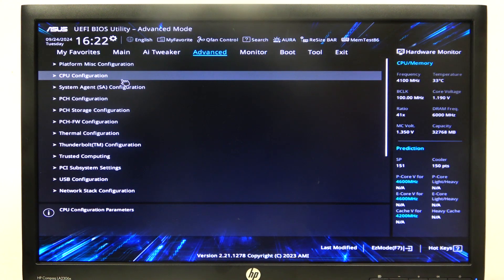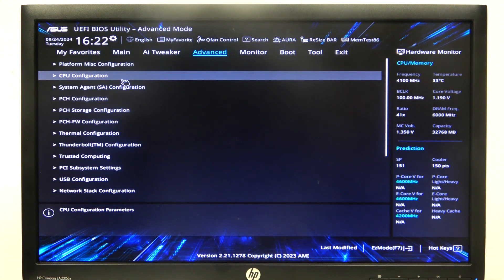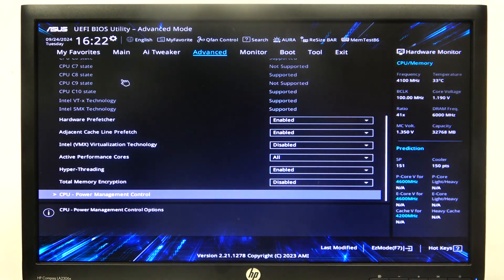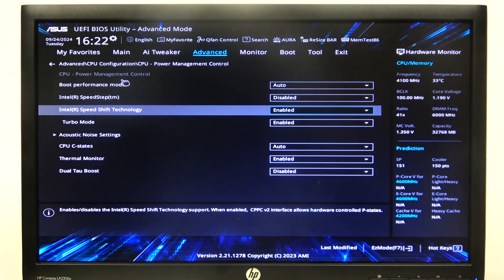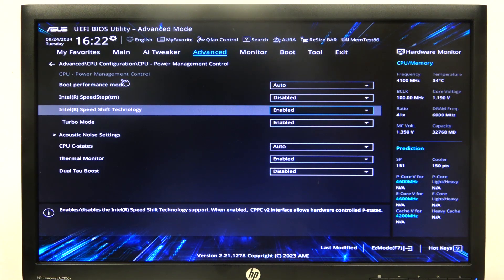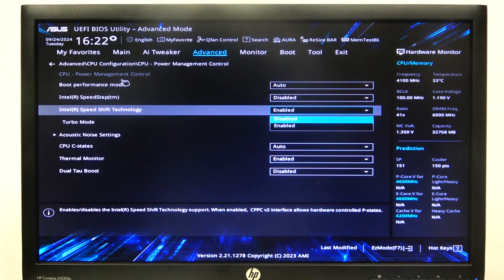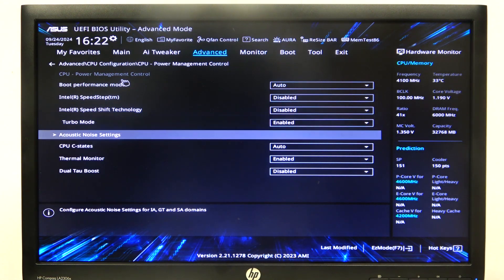ASUS Z690 Series: Optimizing Intel Speed Shift for Enhanced Performance!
In this video, we guide you through the process of enabling or disabling Intel Speed Shift on your ASUS Z690 series motherboard, a key feature that allows your CPU to adjust its performance and responsiveness dynamically. Understanding how to manage this setting can significantly impact your system's efficiency, especially during high-demand tasks like gaming or video editing. We’ll walk you through the straightforward steps to access the BIOS, explain the benefits of enabling Speed Shift, and share tips on how to optimize your system for various workloads. Perfect for both new users and experienced PC builders, this tutorial will help you unlock the full potential of your Intel processor!

How do I enable or disable Intel Speed Shift on my ASUS Z690 motherboard?
What are the advantages of using Intel Speed Shift technology?
Can enabling Speed Shift affect my CPU's temperature or performance?